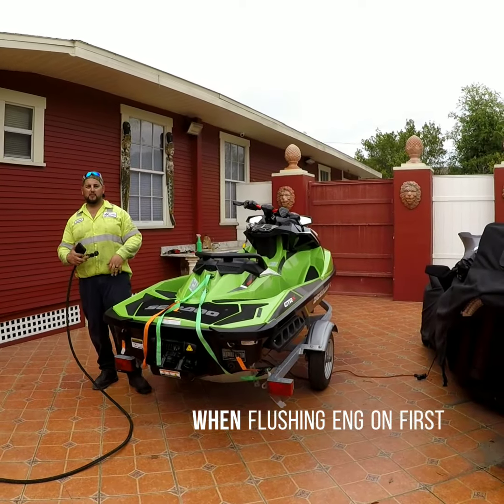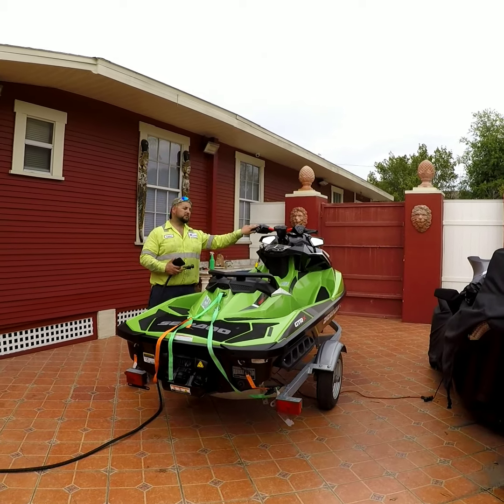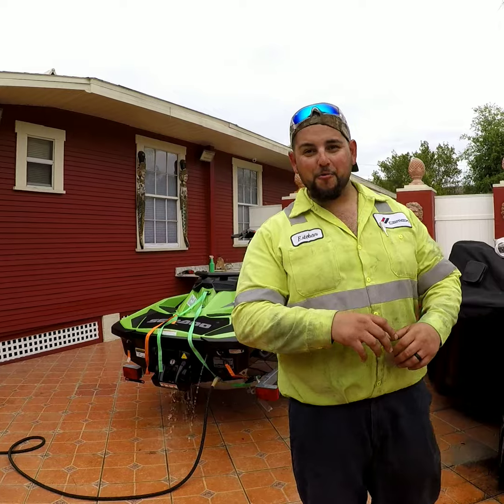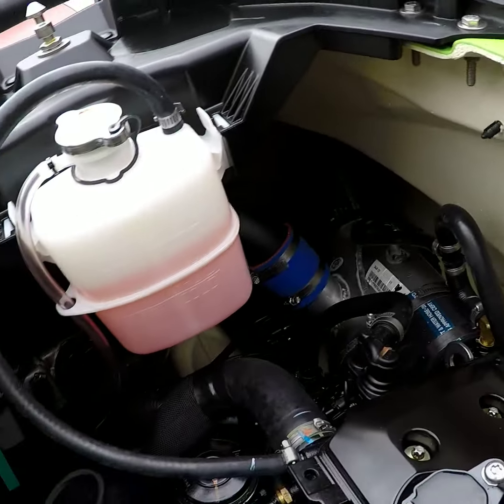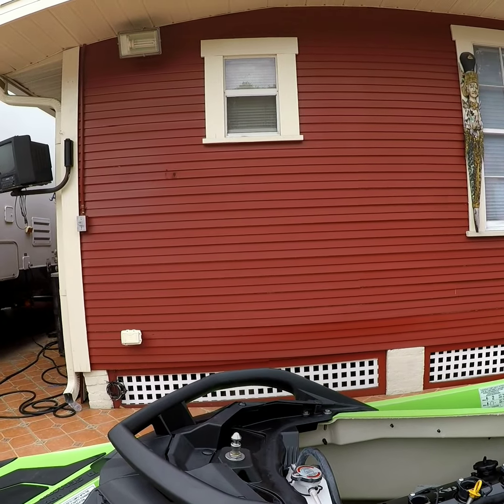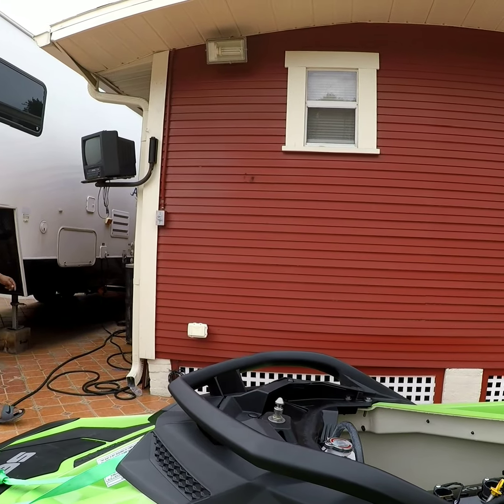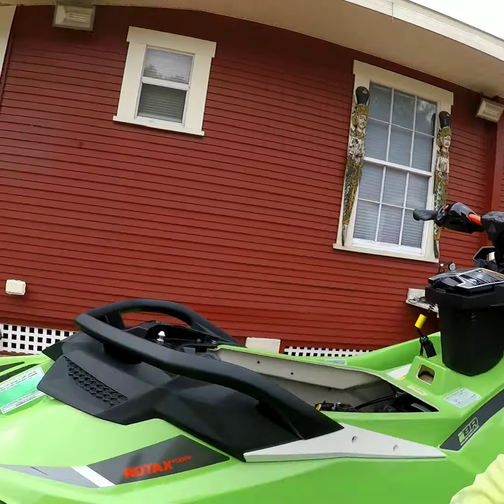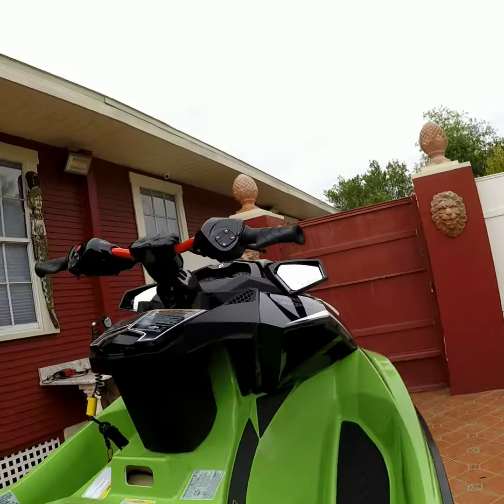2018 gtr x 230 riva free flow sound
Sound test after riva pipe install